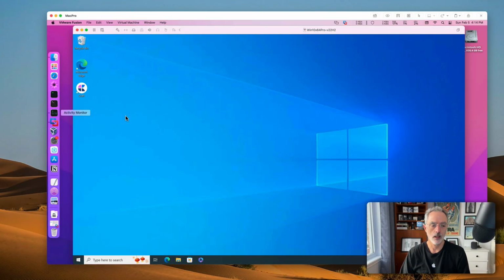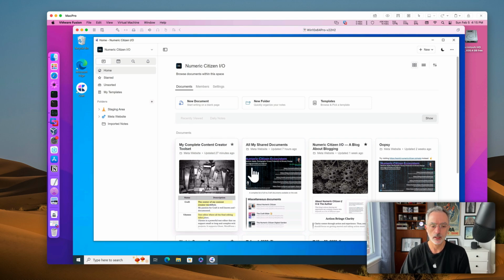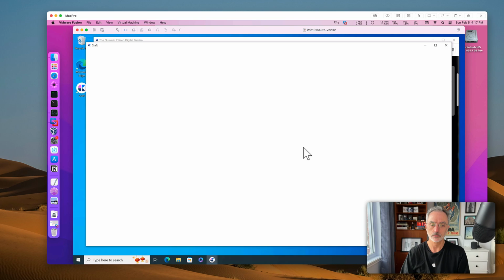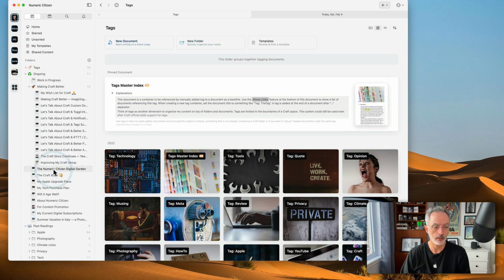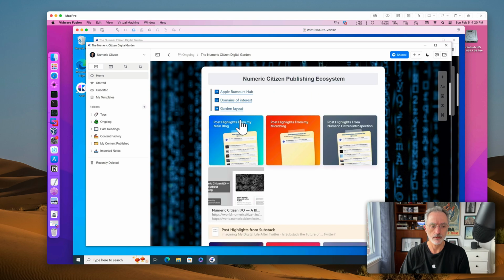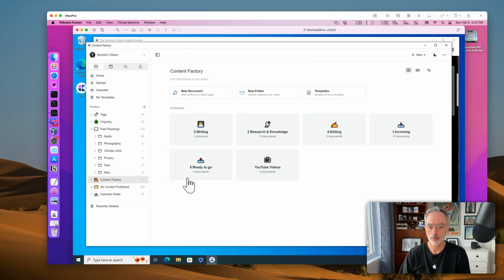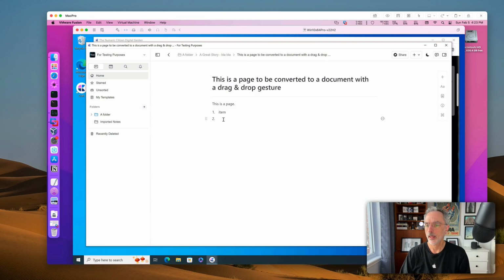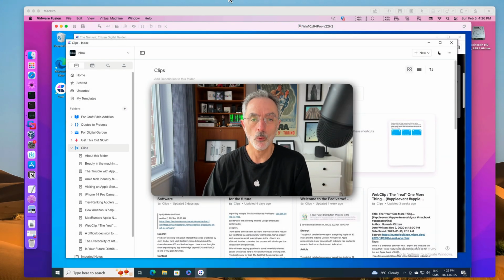Testing Craft on Windows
In this video, I'm testing Craft on Windows to see how good it is. I'll highlight some differences with the macOS counterpart too. Surprise, surprise: a few things are actually better on the Windows version!